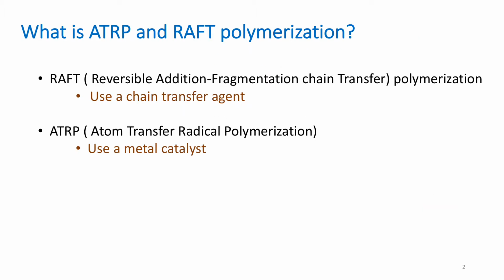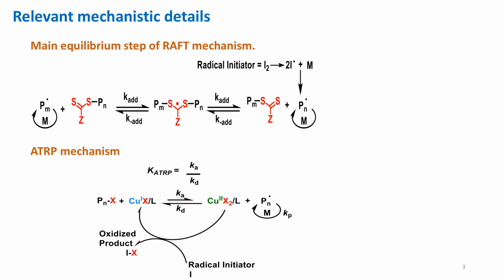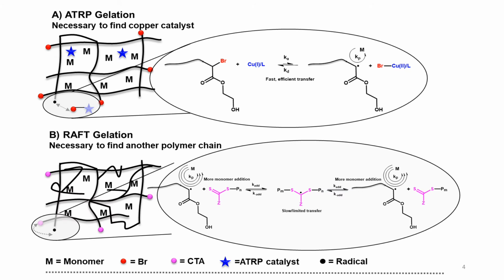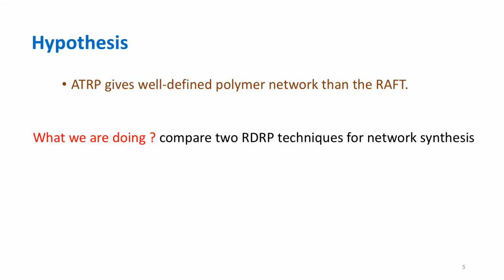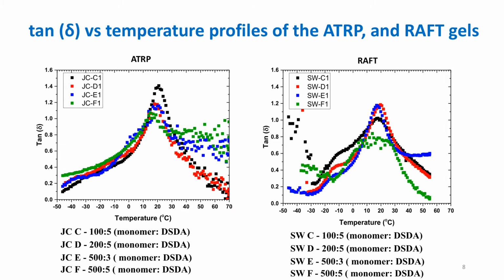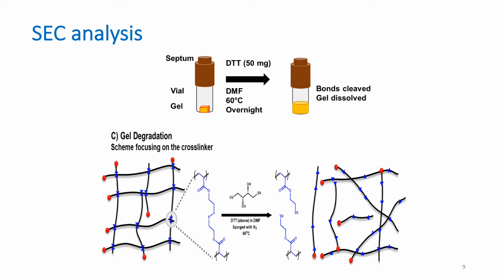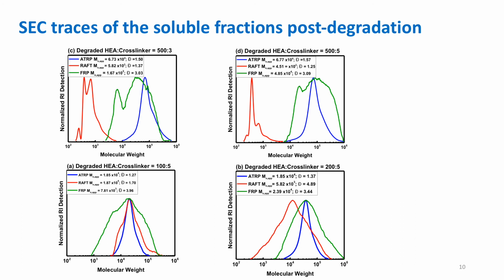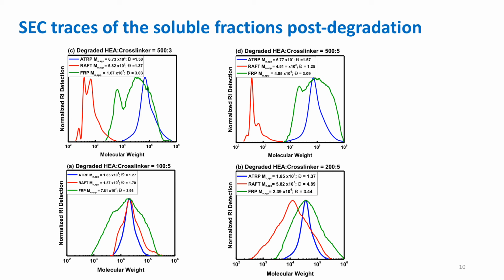Shiwanka Wanasinghe - GRF 2020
Are RAFT and ATRP Interchangeable Polymerization Methods
Presentation by Shiwanka V Wanasinghe Wanasinghe M P G
Coauthors: Julia Cuthbert, Krzysztof Matyjaszewski & Dominik Konkolewicz